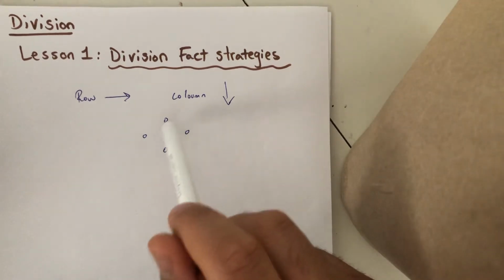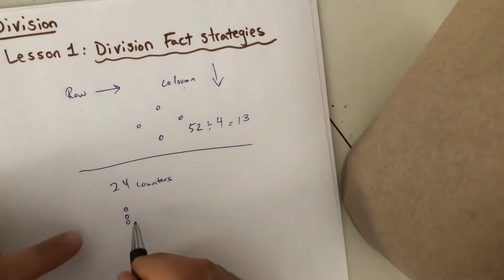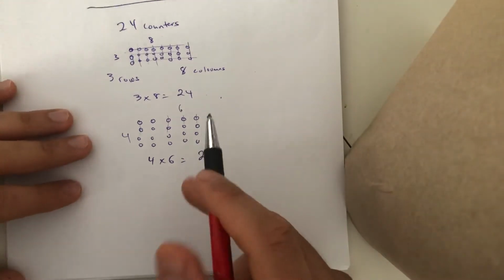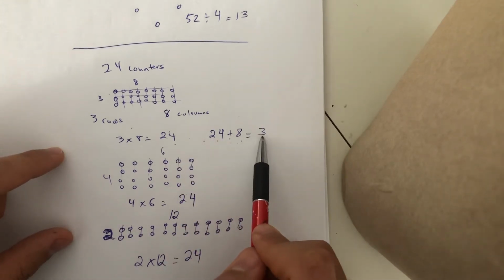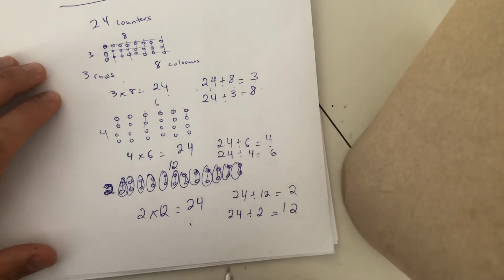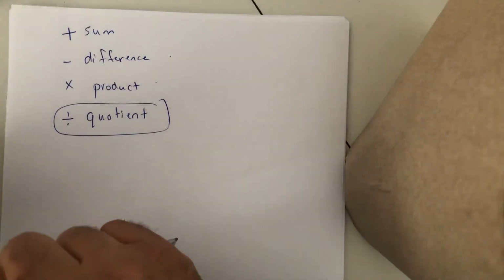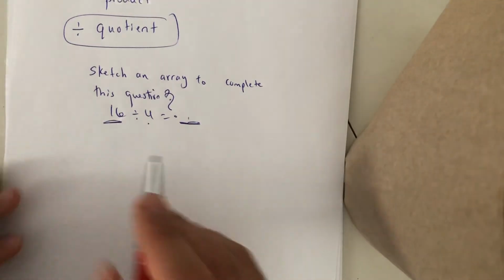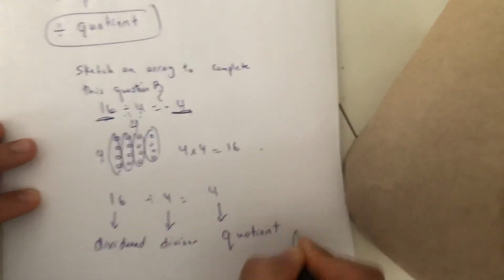Division Fact Strategies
In this lesson, you will learn that dividing us the opposite of multiplying. You can use multiplication skills to find an answer for a division question with the use of arrays.